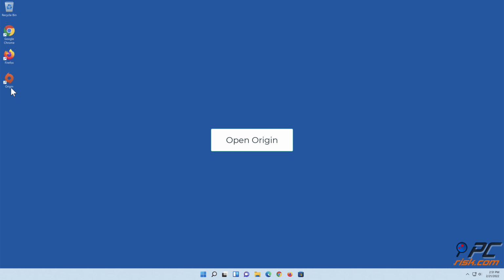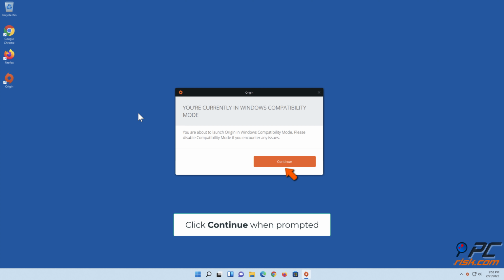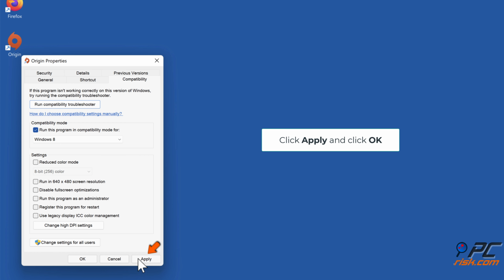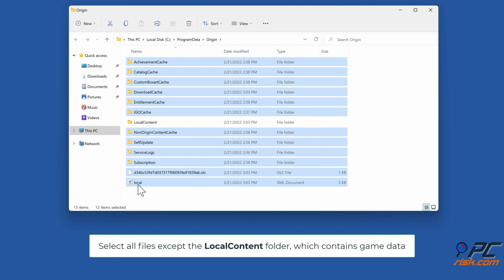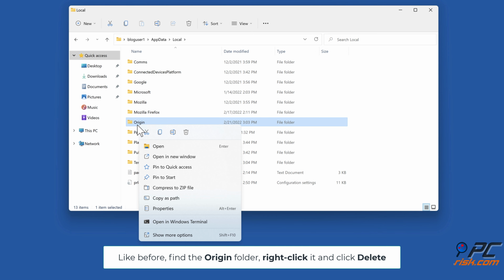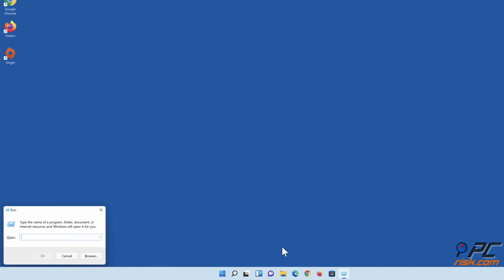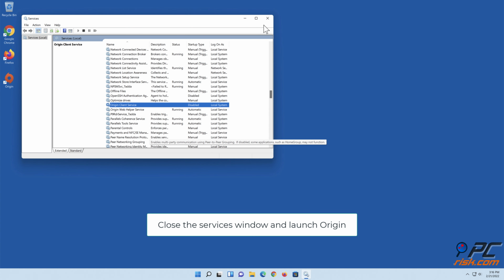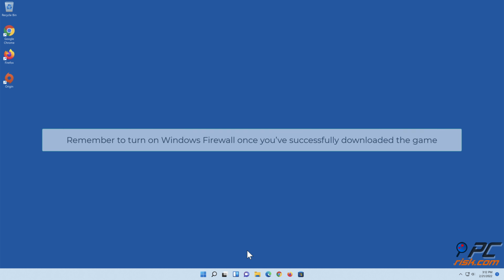How to Fix Origin Downloads Stopping?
Video showing How to Fix Origin Downloads Stopping.